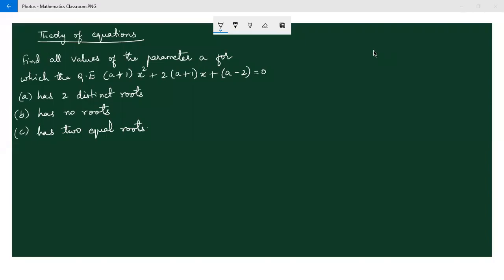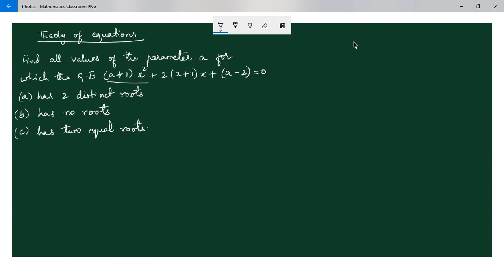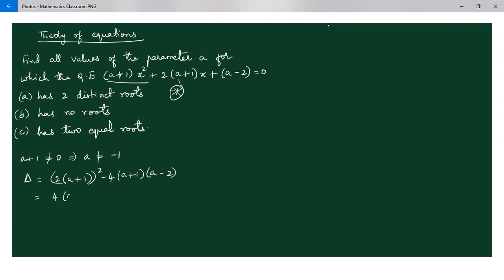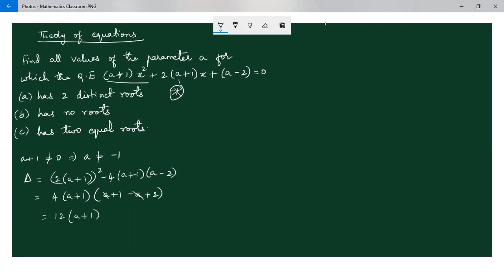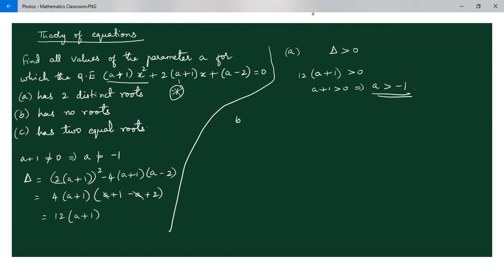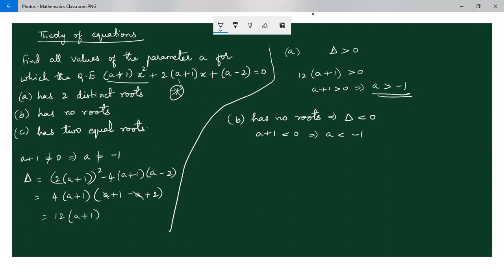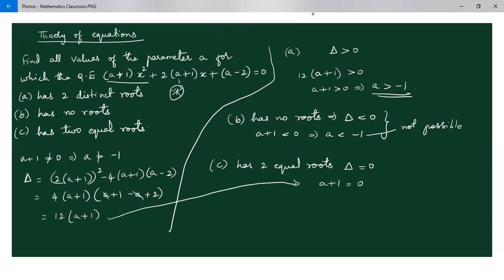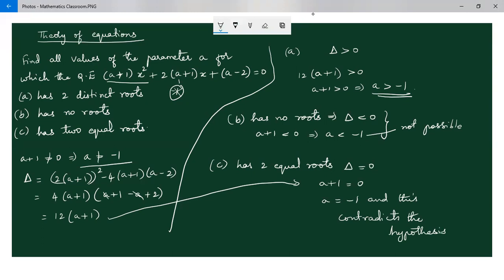Theory of equations Problem 4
Solution of a quadratic equation by discussing different cases.